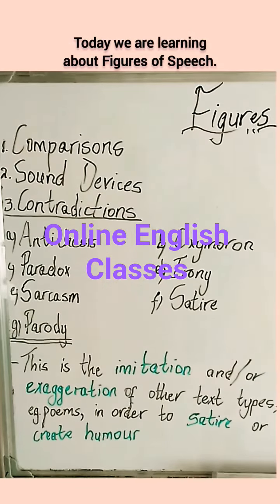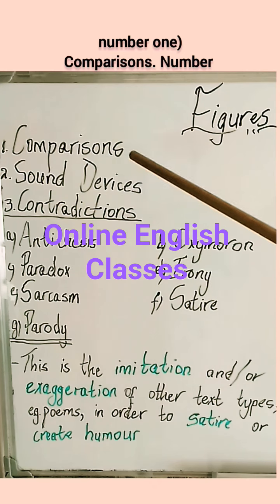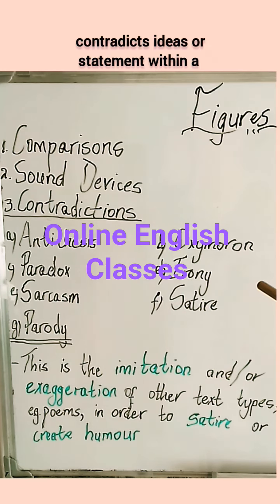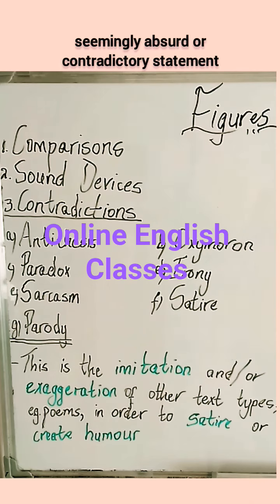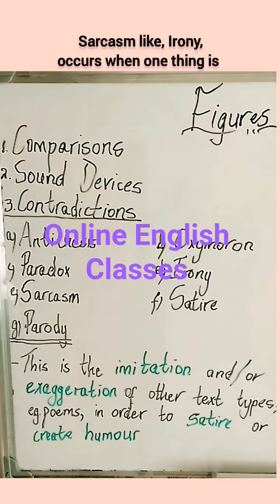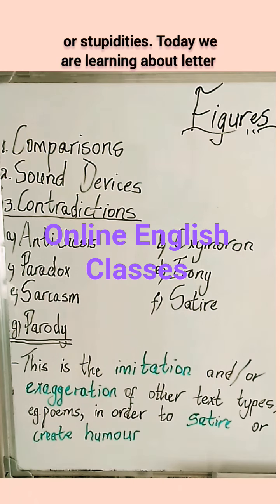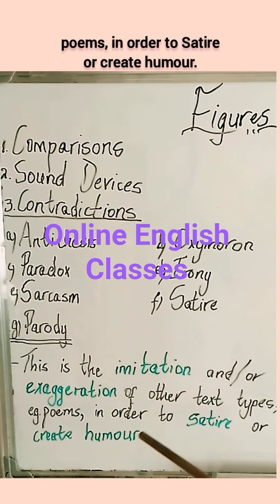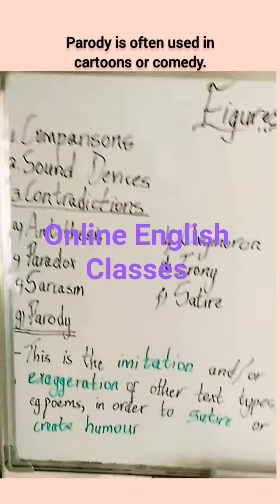onlineenglishclassess englishonlineclasses advancedenglishclasses